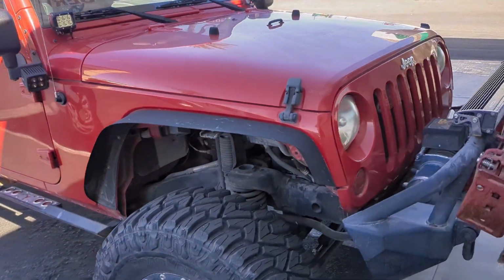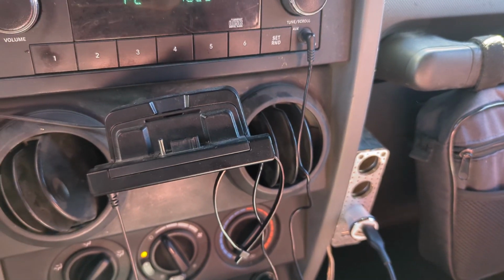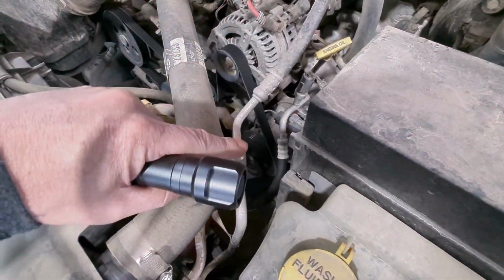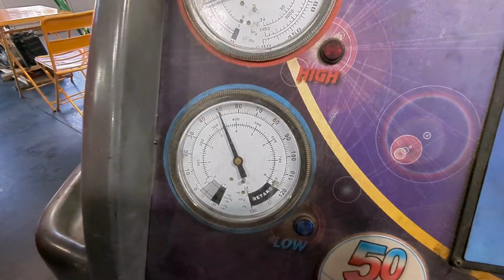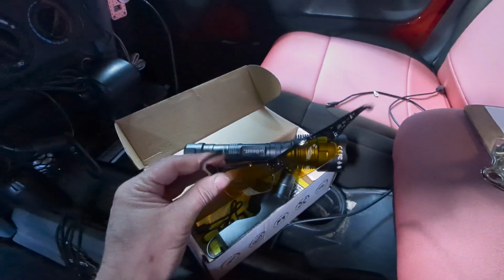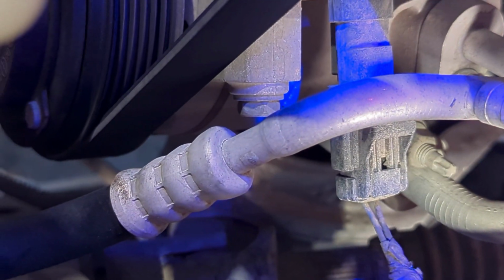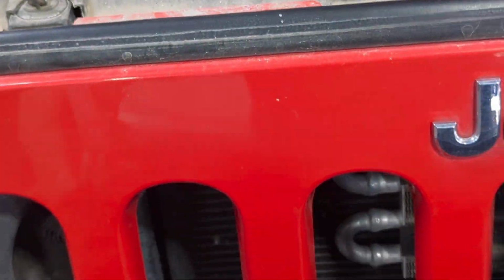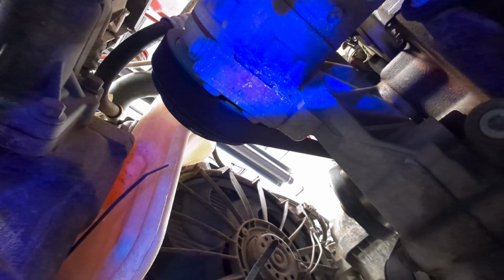"AC Troubles? Learn How to Spot the Most Common AC Leaks!"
How to check for an AC leak and the most common places your car's AC may leak. No need to stress! In this video, we're going to help you figure out what's causing your AC trouble by focusing on the most common leaks.

Awesome UV light for checking for AC leaks

We'll break it down step by step, showing you how to identify these leaks. Whether it's from old seals, cracked hoses, or bad connections, we'll teach you how to spot them all.

By the end of this video, you'll feel confident in your ability to find and fix these common AC problems, so you can keep cool all summer long.

Grab a snack, sit back, and let's get to work on fixing those AC issues!

00:00 Introduction
00:22 UV Light
00:51 Is UV Dye in system
01:15 How Full is the AC
01:43 Evaporator Leak
01:59 AC line leak
02:19 Condenser Leak
02:38 AC Compressor Leak